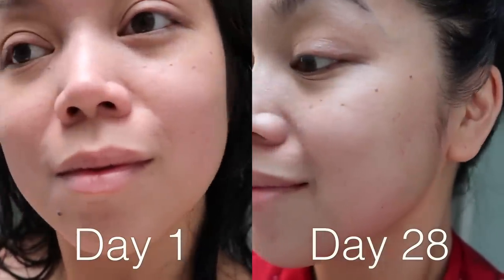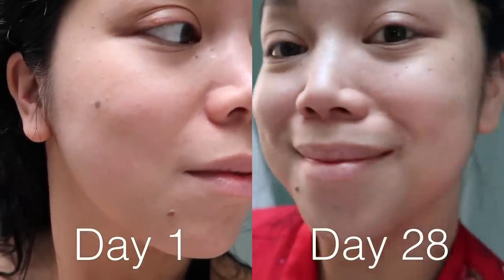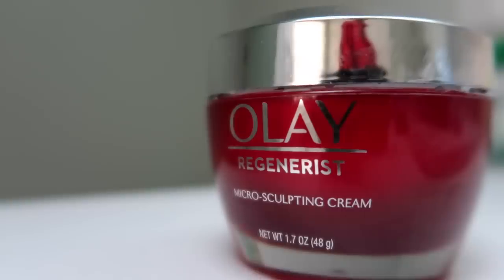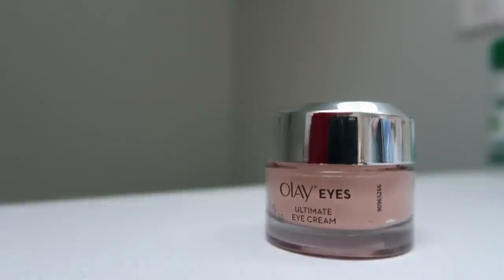THE RESULTS ARE IN! - ItsJudysLife Vlogs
Visit Olay Skin Advisor to get your unique regimen

My New Eyeshadow and Lip Palettes are HERE!!!

Welcome to our family vlogs. I like to call this channel our daily video diary! I'm a beauty lover turned mommy vlogger. :)

Judy's Links

Benji's Links

Vlog Camera We Use:

Blendtec Blender